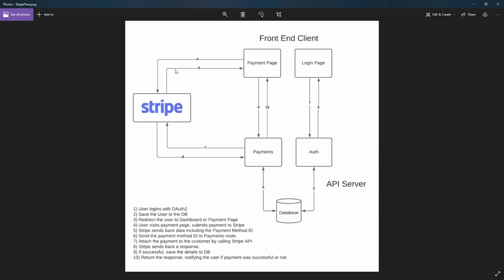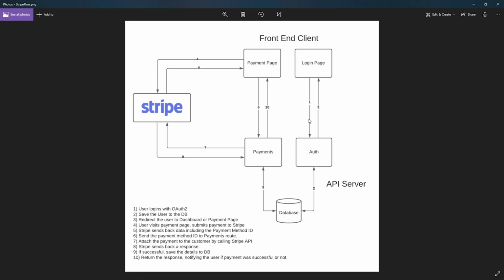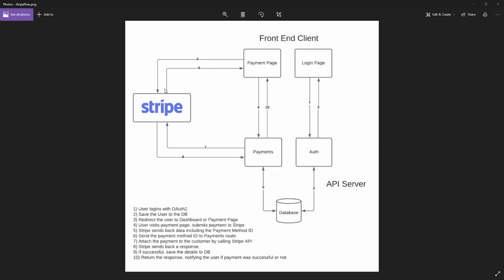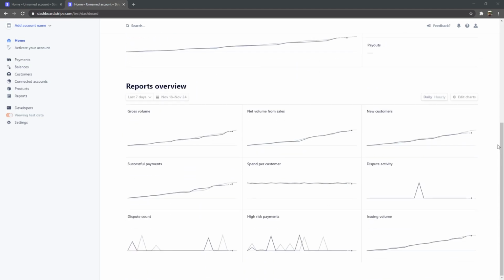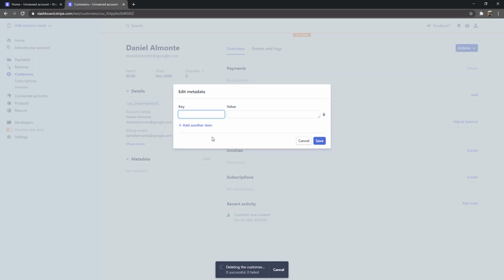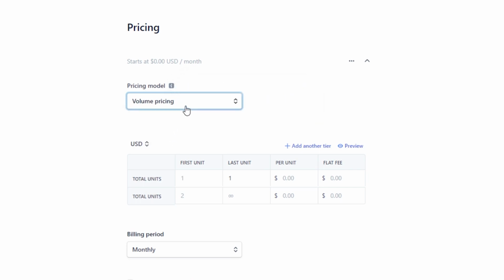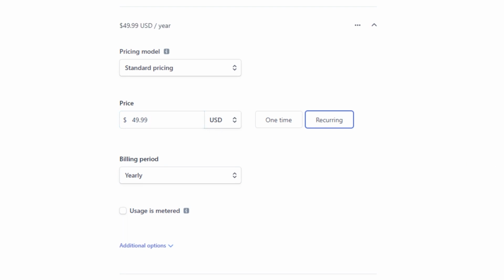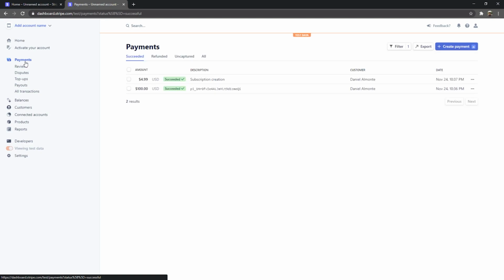Full Stack Tutorial with MERN & Stripe Integration, Passport Authentication, Sessions, etc. [PART 1]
This is going to be a series. The first part is just a brief introduction to what we're building, and what the architecture is. We will also look at Stripe and what we can do with their Dashboard. In the next video (which will be up in an hour from this comment, 11:02 AM 11/28/2020), we will be building the backend (without Stripe Integration). You should watch the video even if you're not interest in Stripe because you will understand how to set up the authentication with passport portion, sessions, session storage, saving users to db, which is super important! The third video which will be uploaded on Monday will have us start on the Frontend with React, and integrating Stripe.